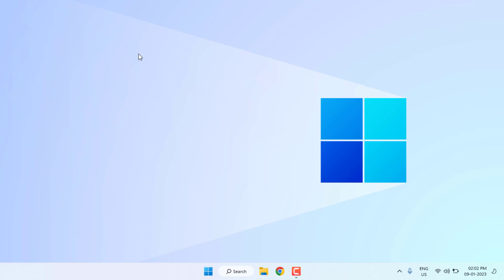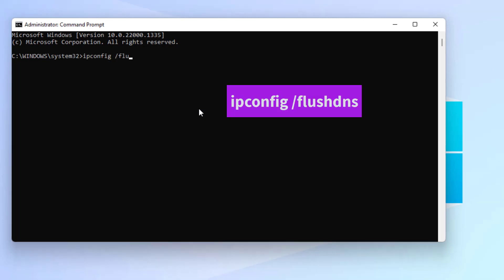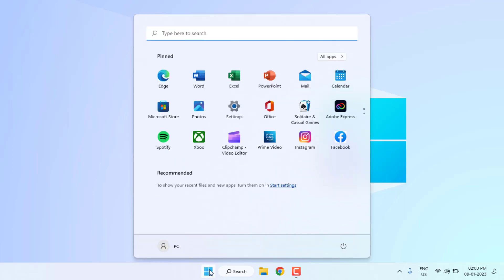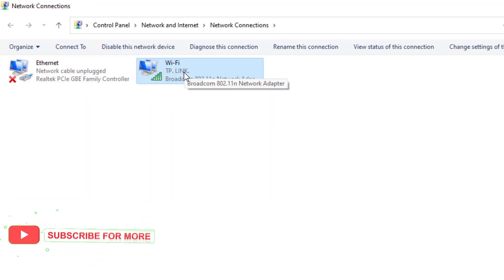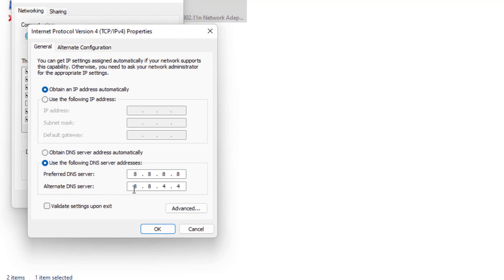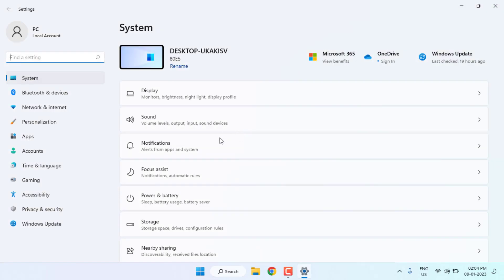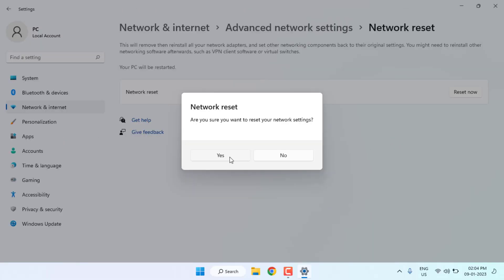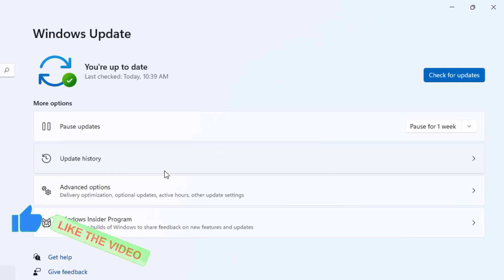Fix Rainbow Six Siege Server Connection Error in Windows 11/10